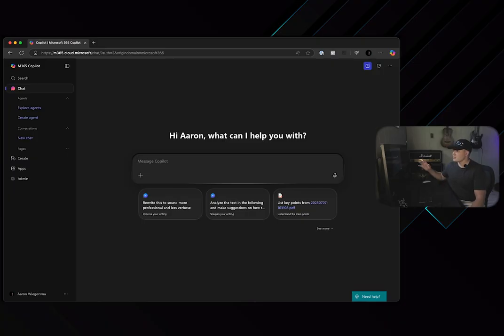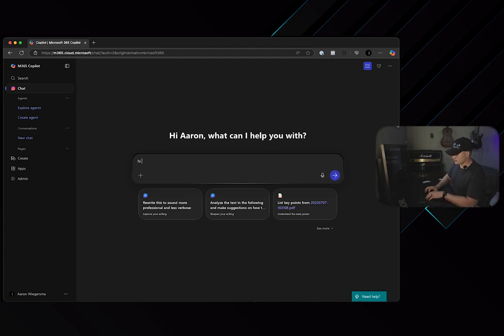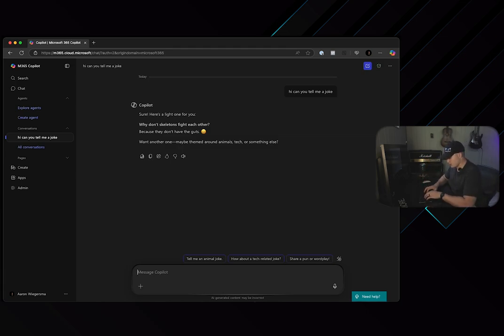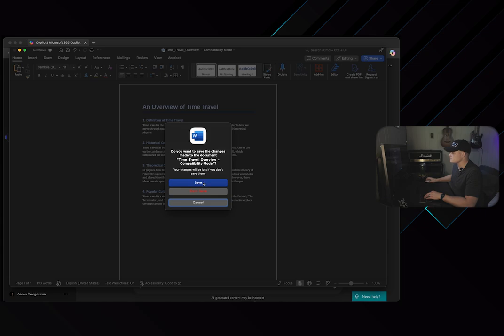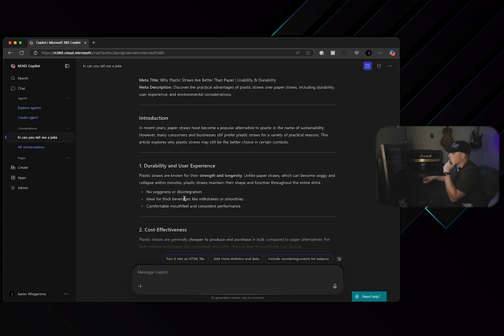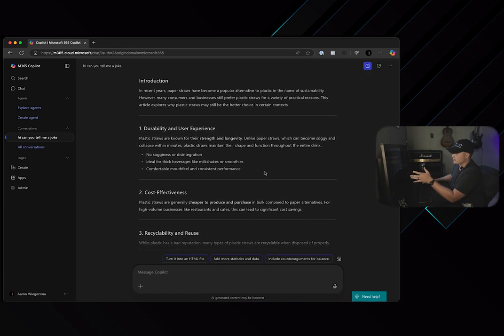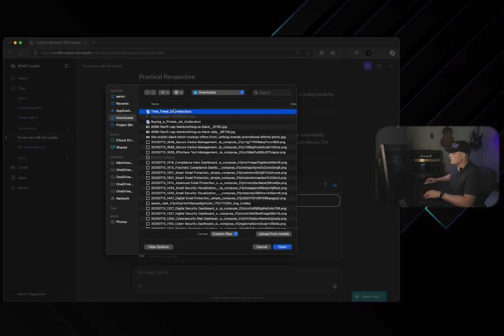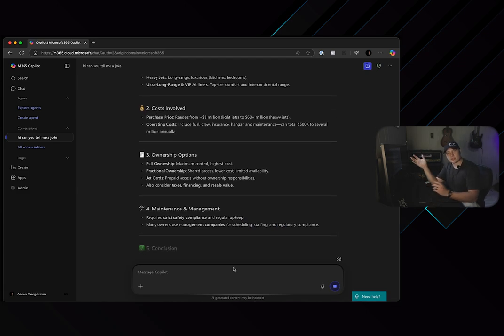Microsoft 365 Copilot Explained in 5 (Ish) Minutes (Beginner’s Guide)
In this video, we break down the 3 Copilot tiers (Free, Pro, and Microsoft 365 Enterprise) and show you real examples of what Copilot can do inside Word, Excel, and other Office apps. Whether you're curious about GPT-4 in Microsoft Copilot or just want to save time replying to emails and summarizing documents, this walkthrough will show you what to expect.

🔍 What you’ll learn:

How Microsoft Copilot compares to ChatGPT

What’s included in the free vs. paid plans

How Copilot integrates with Microsoft 365 and your business tenant

Examples of using Copilot to summarize documents, create Word files, and write SEO content

Tips for getting the best results with AI prompts

🧠 Have a question about using Copilot? Drop it in the comments — we’ll answer or make a video about it!